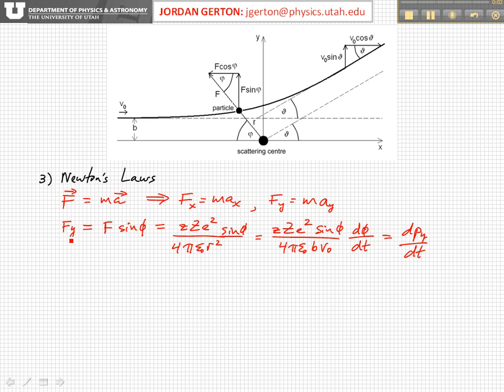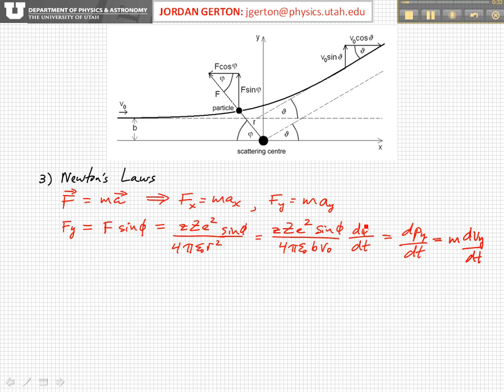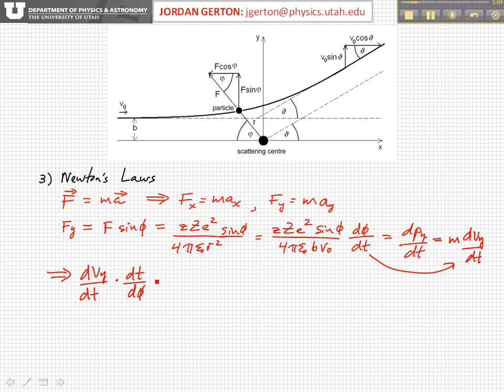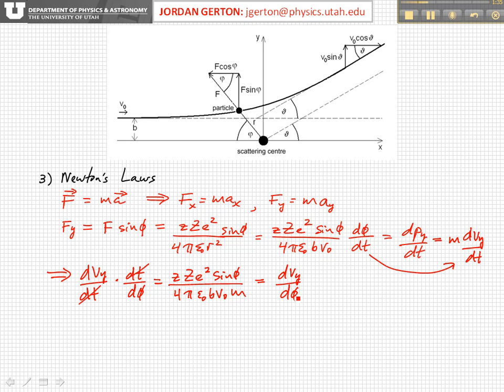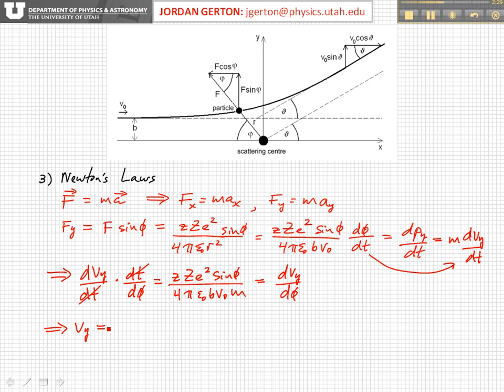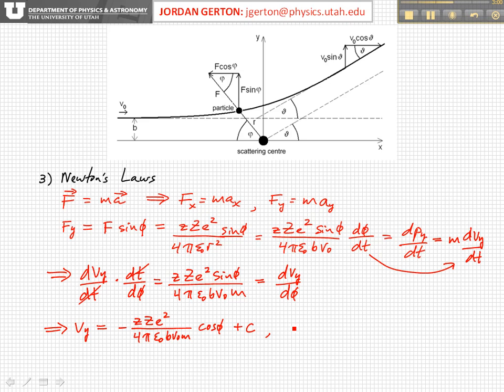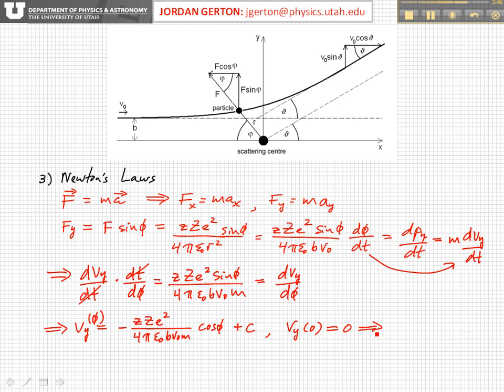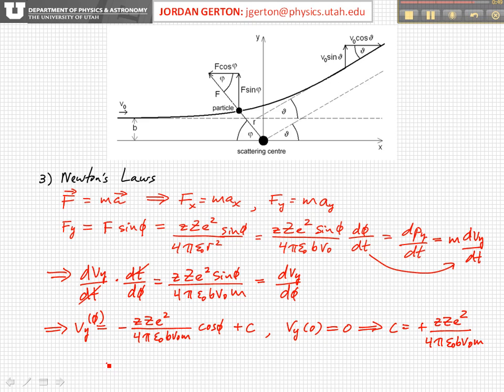PHYS3740 Lecture21-6 Rutherford Cross-Section